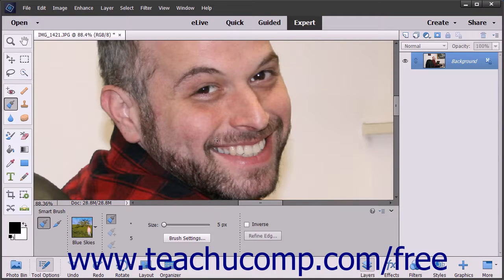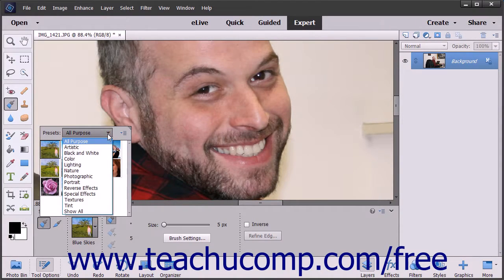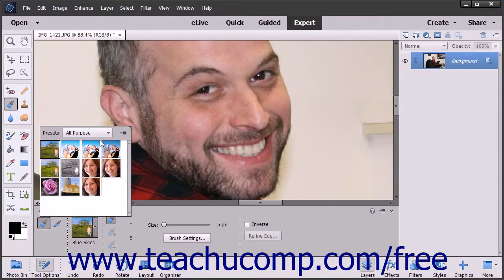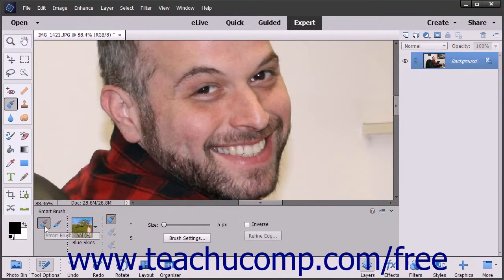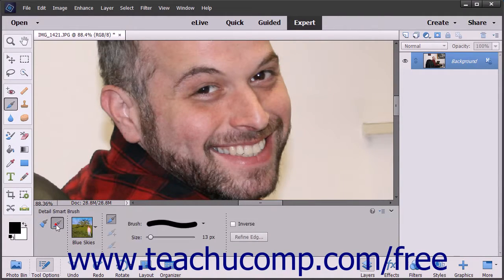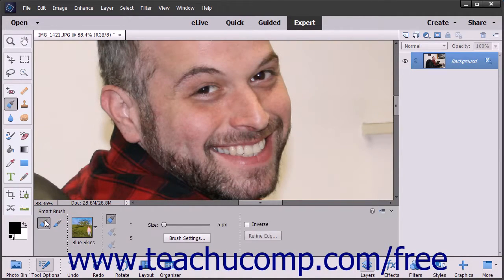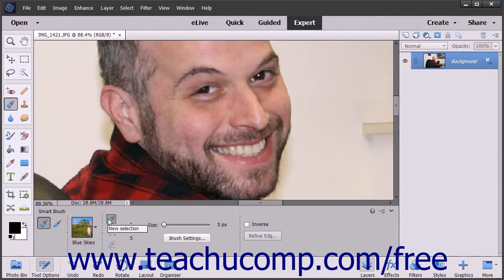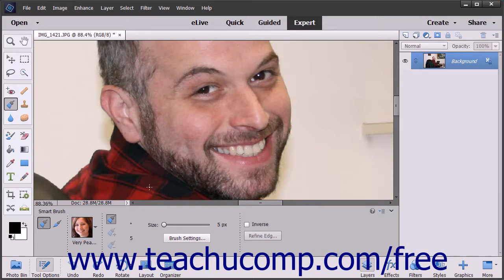Photoshop Elements 15 Tutorial The Smart Brush Tools Adobe Training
Learn how to use the smart brush tools in Adobe Photoshop Elements A clip from Mastering Photoshop Elements Made Easy v. 15. - the most comprehensive Photoshop Elements tutorial available. Visit us today!